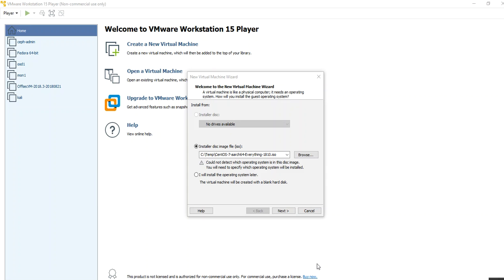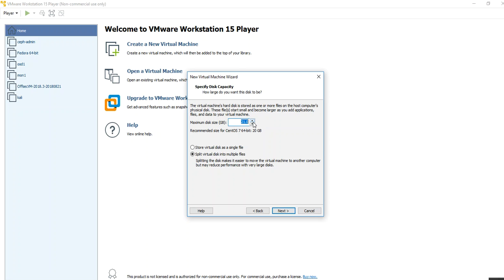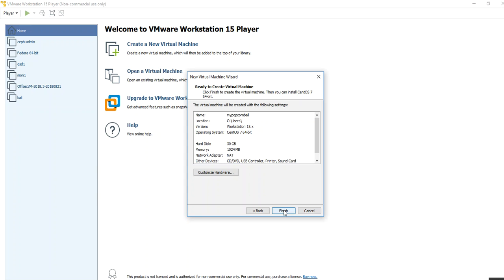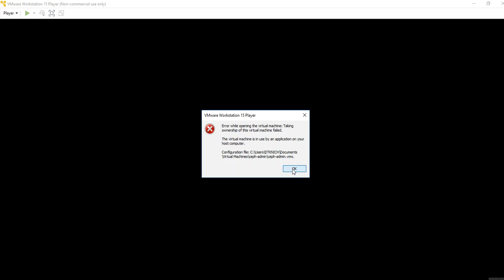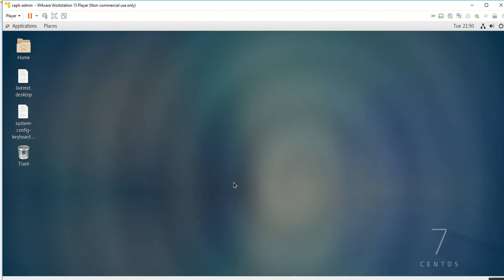How the heck do I run Linux on a windows pc anyways?